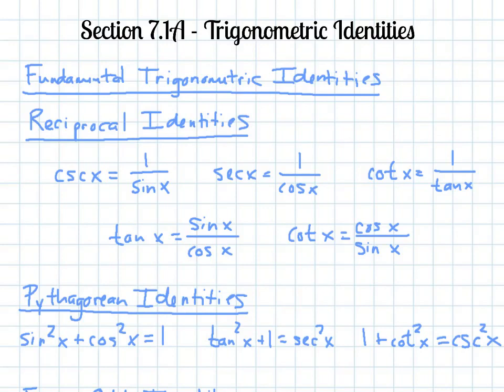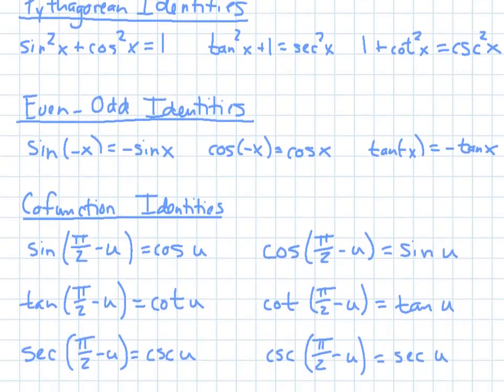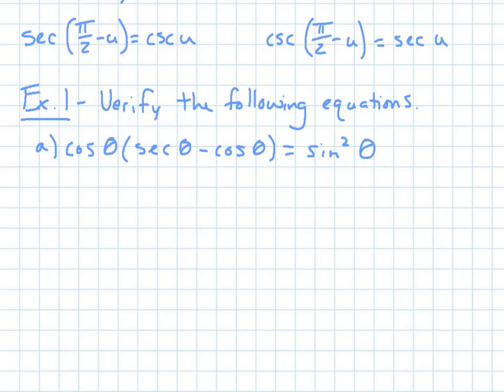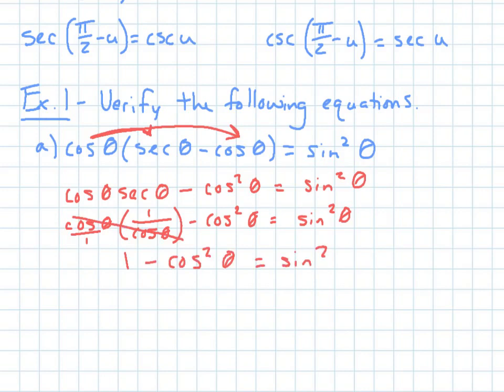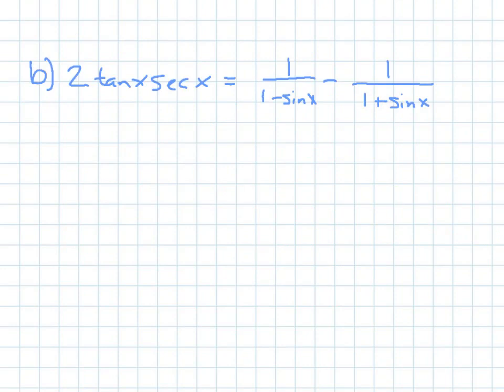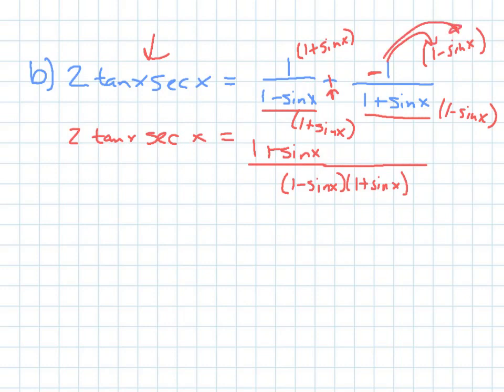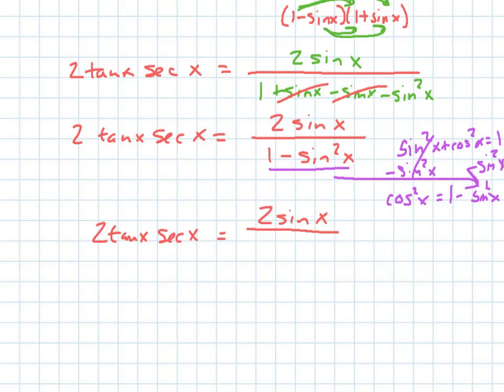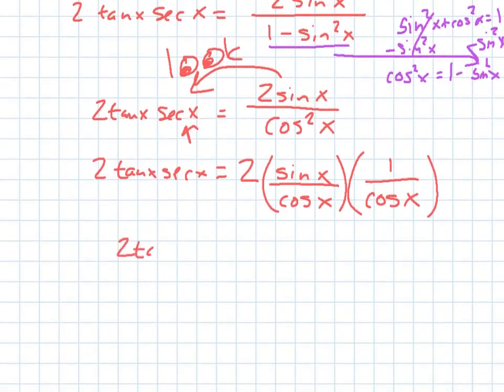Section 7.1A - Trigonometric Identities